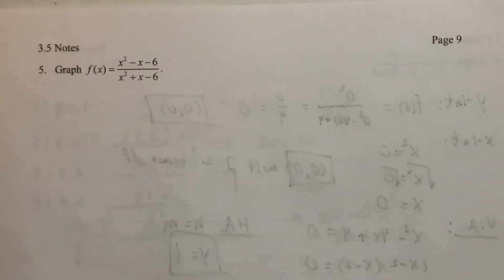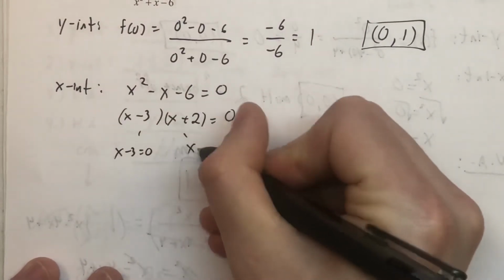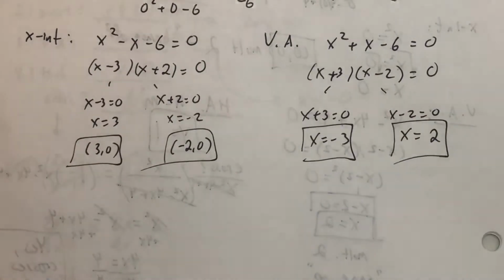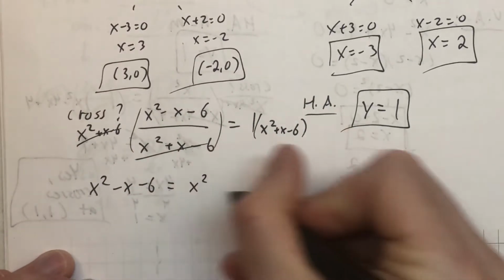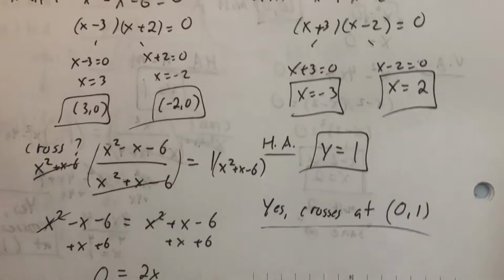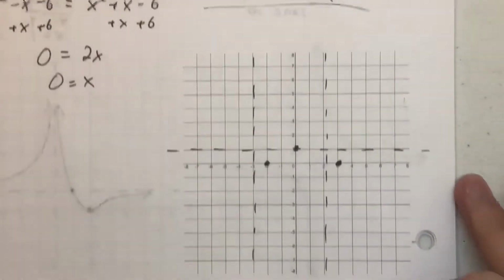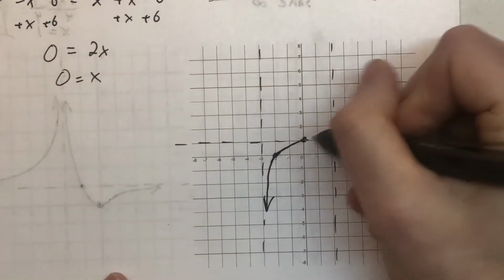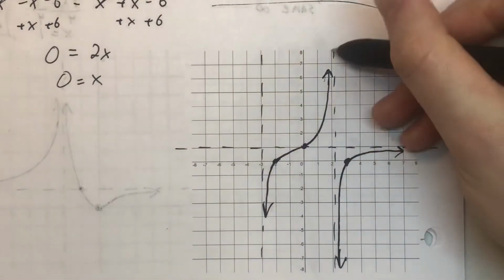MATH 112 - 3.5 - page 9